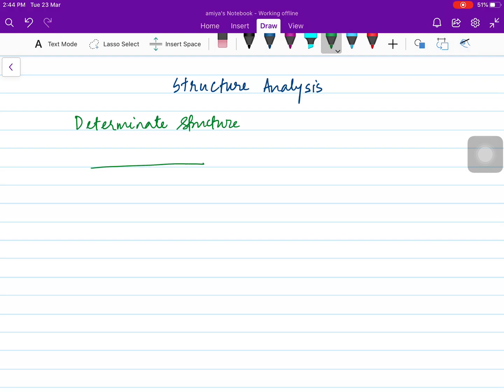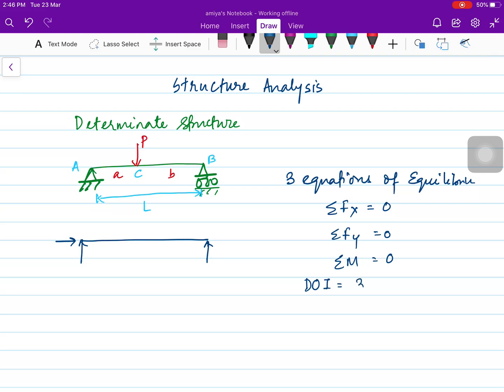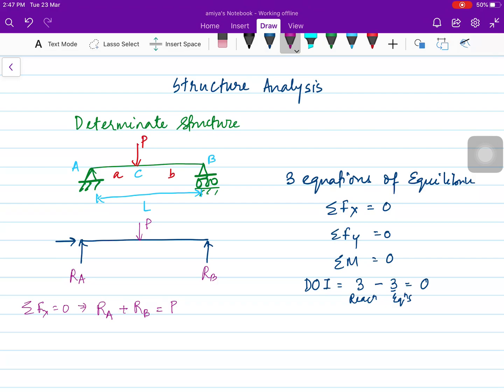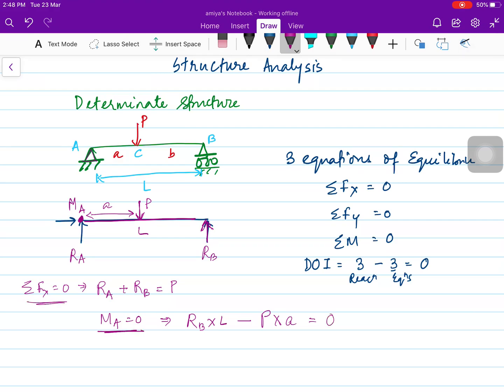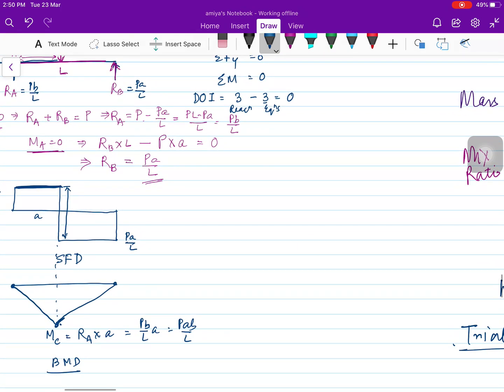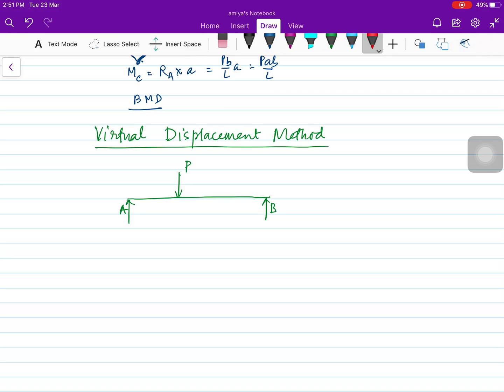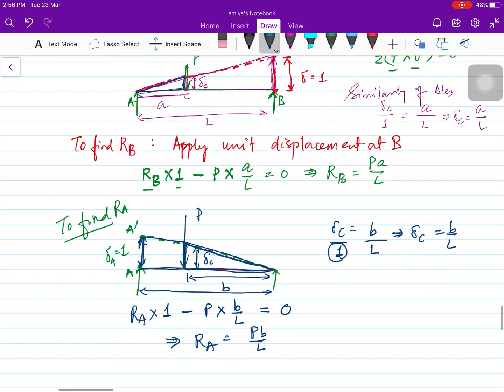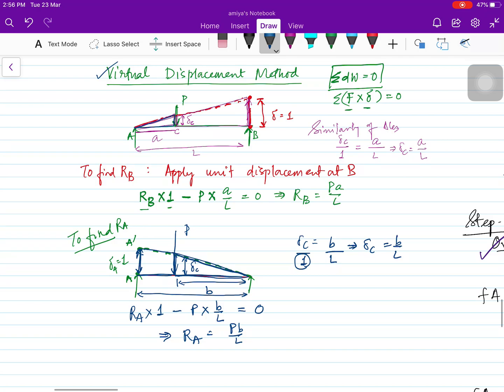Virtual Displacement Method - 1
Analysis of simply supported beam under point load